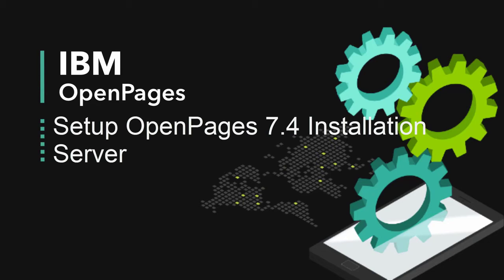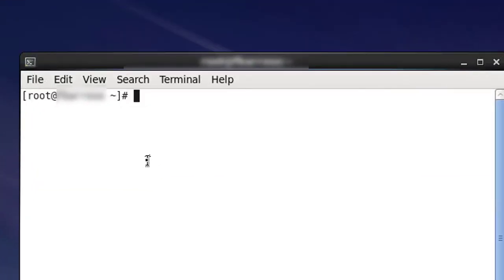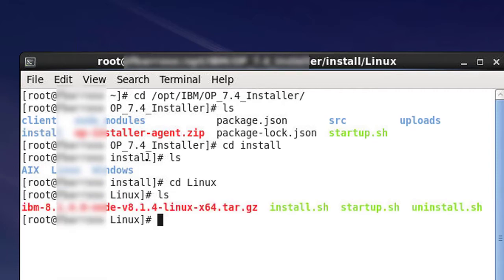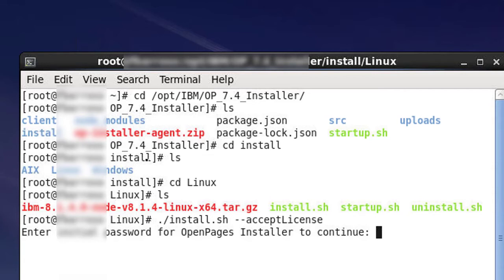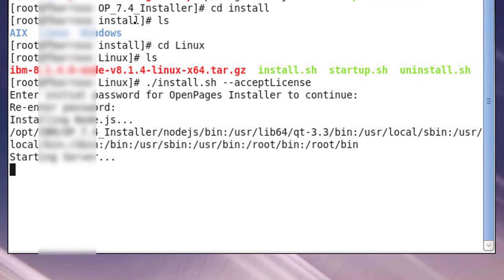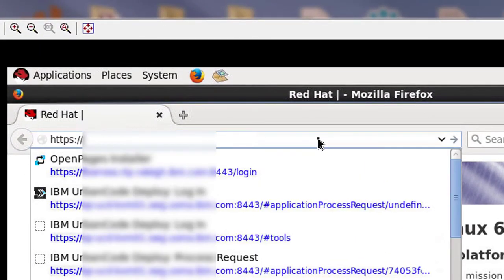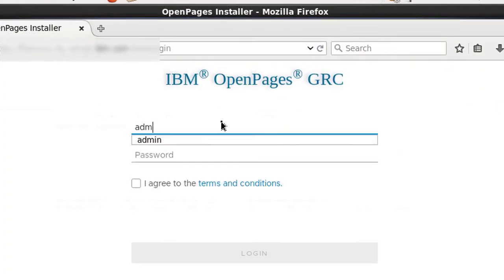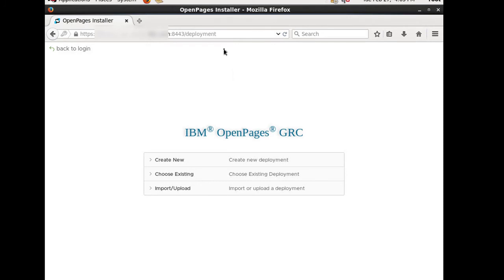Set up the OpenPages Installation Server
Set up the installation server to install OpenPages 7.4.0.0 and later.